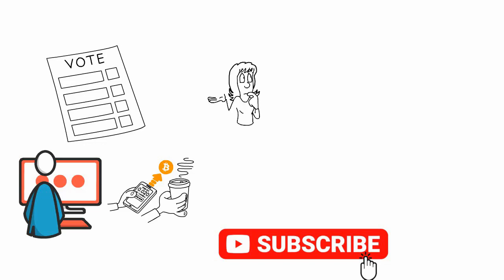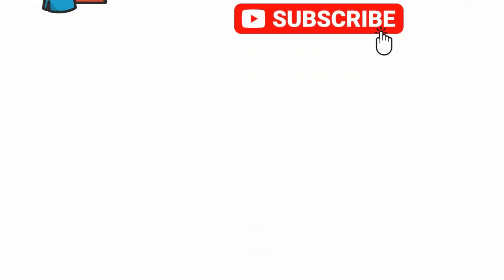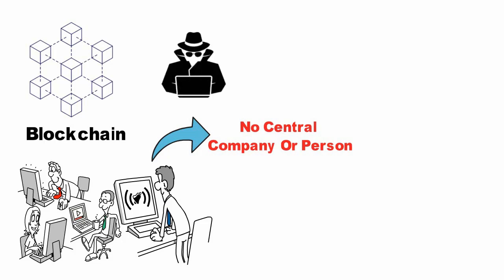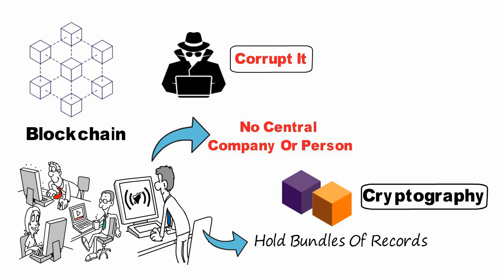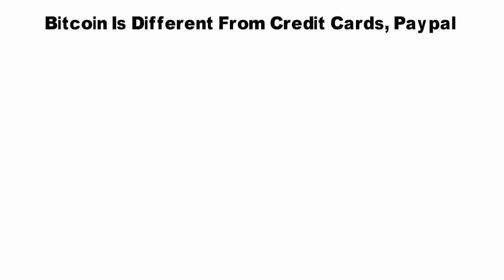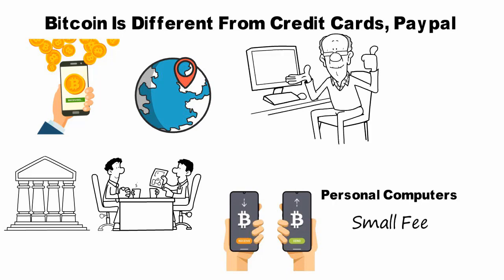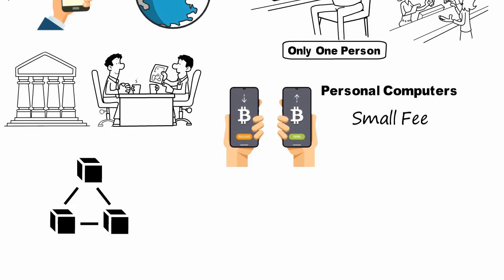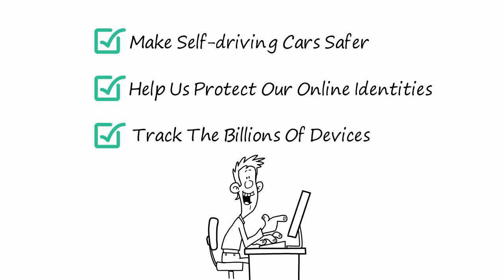Best Altcoins | Blockchain Tutorial | What Is A Blockchain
Welcome to our Best Altcoins video!

A blockchain is a distributed database that is shared among the nodes of a computer network. As a database, a blockchain stores information electronically in digital format. Blockchains are best known for their crucial role in cryptocurrency systems, such as Bitcoin, for maintaining a secure and decentralized record of transactions. The innovation with a blockchain is that it guarantees the fidelity and security of a record of data and generates trust without the need for a trusted third party.

One key difference between a typical database and a blockchain is how the data is structured. A blockchain collects information together in groups, known as blocks, that hold sets of information. Blocks have certain storage capacities and, when filled, are closed and linked to the previously filled block, forming a chain of data known as the blockchain. All new information that follows that freshly added block is compiled into a newly formed block that will then also be added to the chain once filled.

A database usually structures its data into tables, whereas a blockchain, like its name implies, structures its data into chunks (blocks) that are strung together. This data structure inherently makes an irreversible timeline of data when implemented in a decentralized nature. When a block is filled, it is set in stone and becomes a part of this timeline. Each block in the chain is given an exact time stamp when it is added to the chain.

KEY TAKEAWAYS
Blockchain is a type of shared database that differs from a typical database in the way that it stores information; blockchains store data in blocks that are then linked together via cryptography.
As new data comes in, it is entered into a fresh block. Once the block is filled with data, it is chained onto the previous block, which makes the data chained together in chronological order.
Different types of information can be stored on a blockchain, but the most common use so far has been as a ledger for transactions.
In Bitcoin’s case, blockchain is used in a decentralized way so that no single person or group has control—rather, all users collectively retain control.
Decentralized blockchains are immutable, which means that the data entered is irreversible. For Bitcoin, this means that transactions are permanently recorded and viewable to anyone.

How Does a Blockchain Work?
The goal of blockchain is to allow digital information to be recorded and distributed, but not edited. In this way, a blockchain is the foundation for immutable ledgers, or records of transactions that cannot be altered, deleted, or destroyed. This is why blockchains are also known as a distributed ledger technology (DLT).

I hope you found value in our Best Altcoins video. Make sure to leave a like on the video if you gained value from it!

⏰ Time Stamp ⏰

00:00 Intro
00:34 What is Blockchain
02:25 Outro